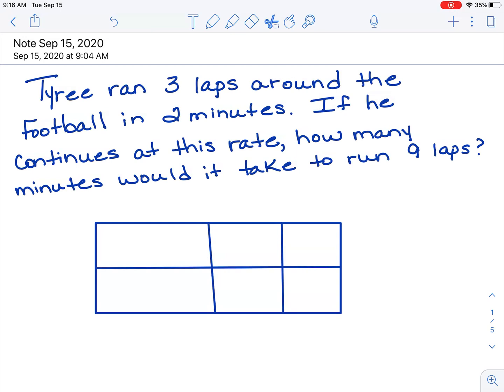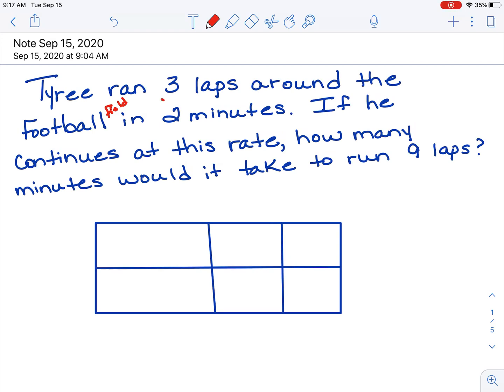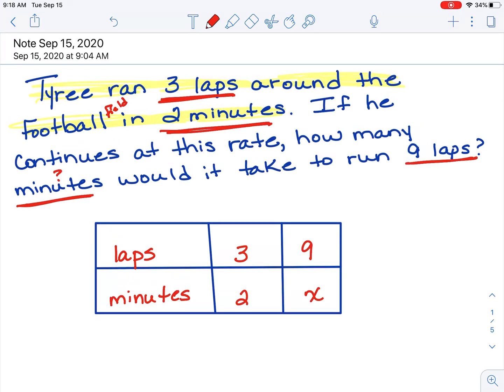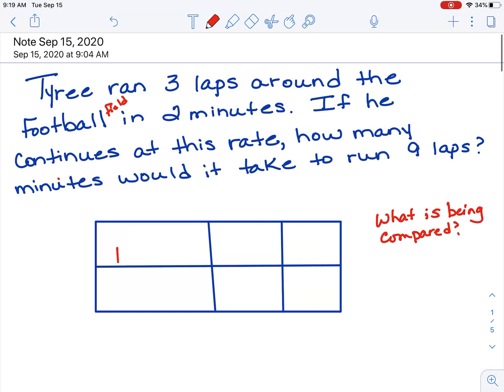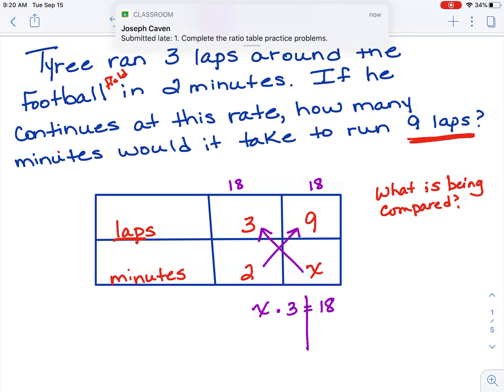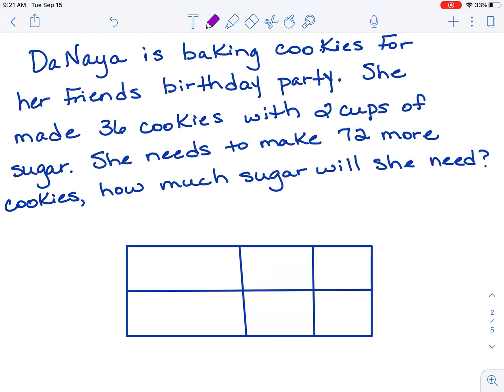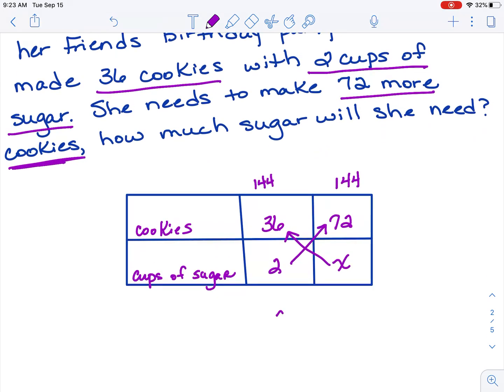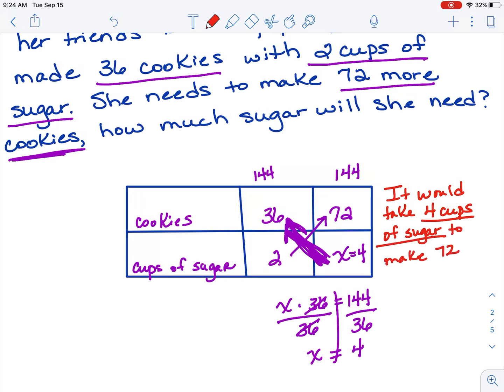Real Life Ratio Table